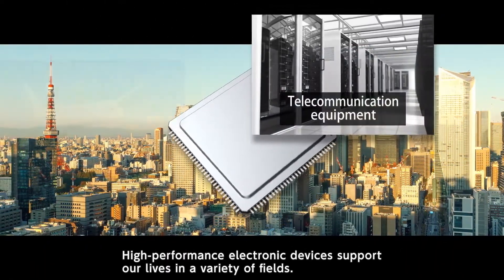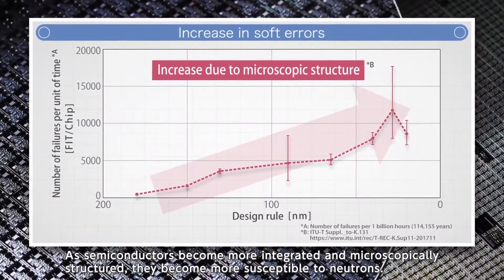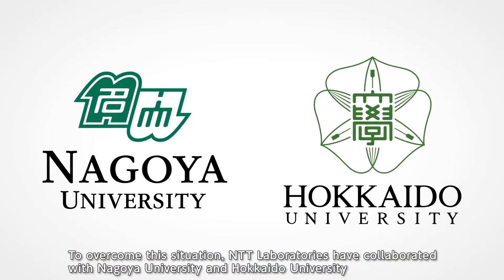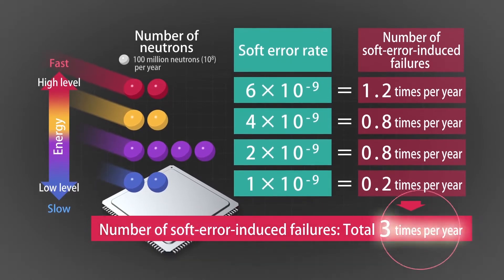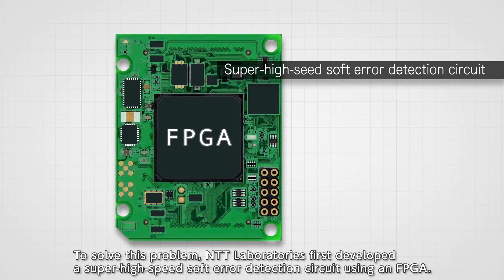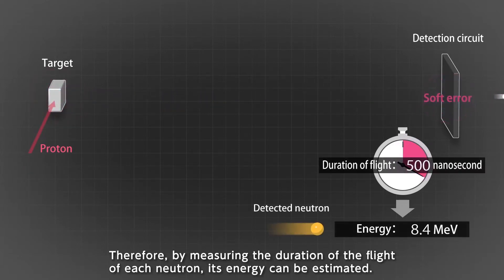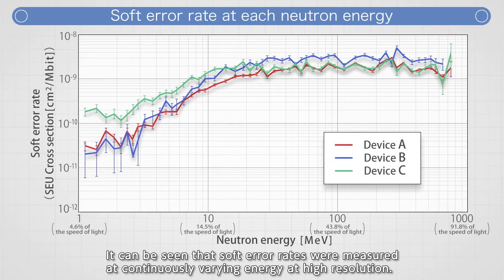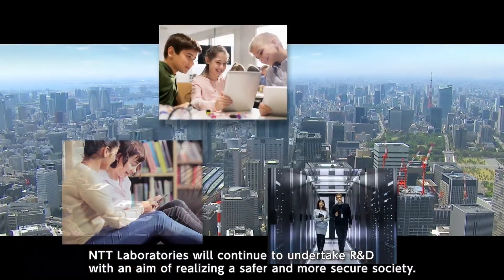Neutron energy dependence of semiconductor soft errors was successfully measured (long version)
NTT, Nagoya University, and Hokkaido University joined forces and successfully measured semiconductor soft error rates at continuously varying neutron energies from 1MeV to 800MeV. The findings reveal, for the first time, the complete picture of the energy dependence of semiconductor soft errors.
Data on soft error rate dependence on neutron energy are critical when studying the impact of cosmic rays on semiconductors and investigating countermeasures because the number of soft errors is heavily dependent on the incoming neutron energy. However, it has been impossible to measure data that have a wide and continuous energy range. Therefore, the soft error rates measured to date have been limited to several discrete neutron energy levels.
We have developed an ultra-high-speed error detection circuit that enables us to precisely measure flight times of neutrons arriving at the semiconductor even if the velocities are close to the speed of light. From the flight time we can deduce the speed of the neutrons causing the soft errors. The circuit makes it possible to measure soft errors caused by neutrons across an extremely wide range of energies up to 800 MeV.
Soft error rates, which we measured successfully, are among the most basic and critical data to predict the number of soft errors caused by neutrons in various environments not only at ground level but also at high altitudes, in space, or even on another planet.
The data will be useful in a variety of fields: evaluation of semiconductor reliability in space stations, study of soft error prevention measures to be taken in semiconductor materials, soft error tests using an accelerator, and simulation of the process in which soft errors occur.
The research results were published in IEEE Transactions on Nuclear Science on November 19, 2020.